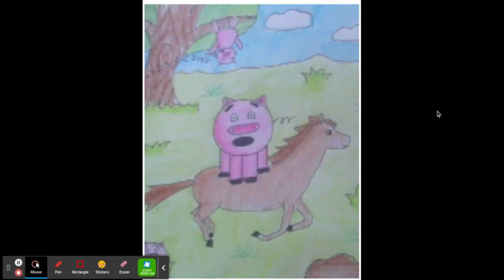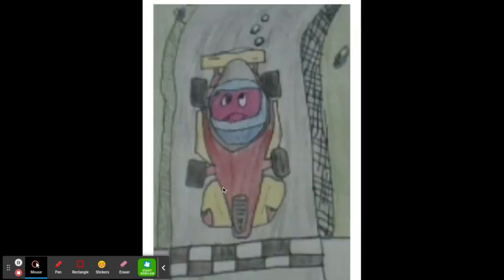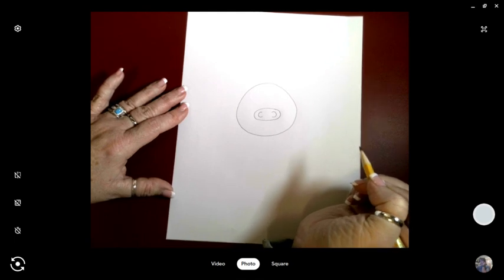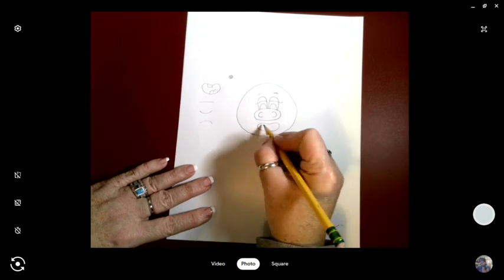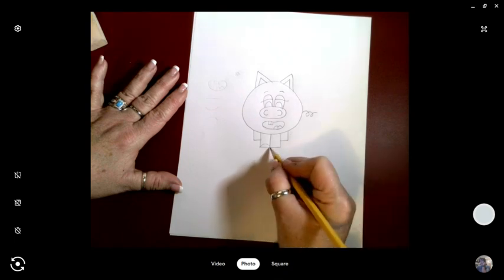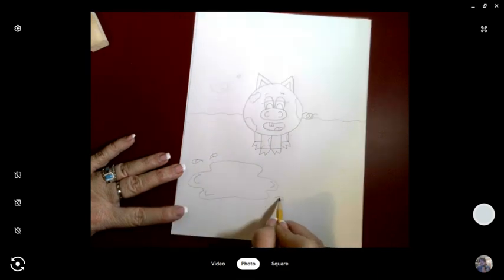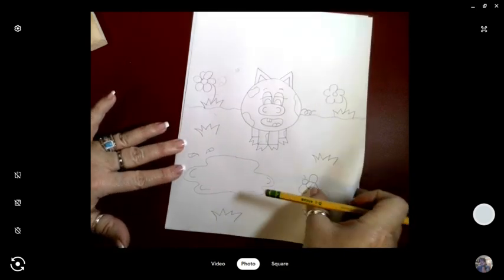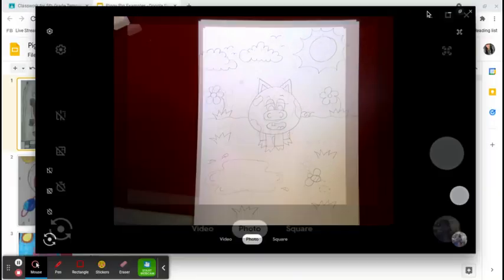Piggy Pig - Step 1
Create a drawing of a little piggy pig and put your piggy in it's own environment. Follow along with all the steps to achieve your own drawing.